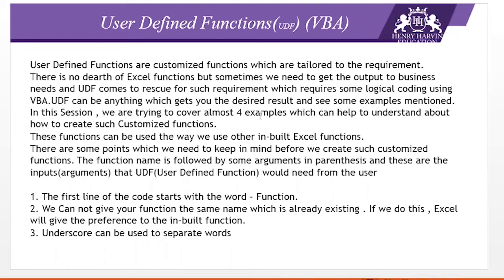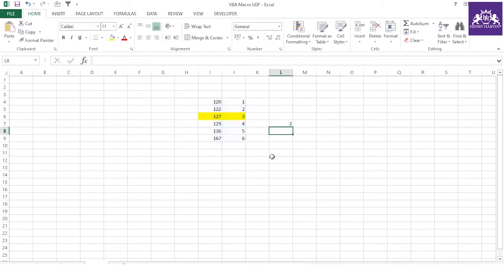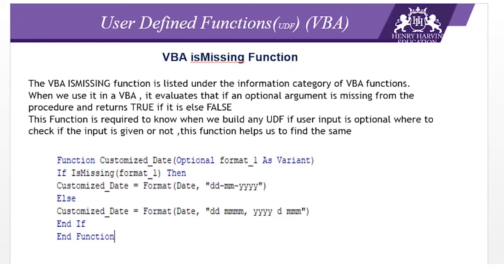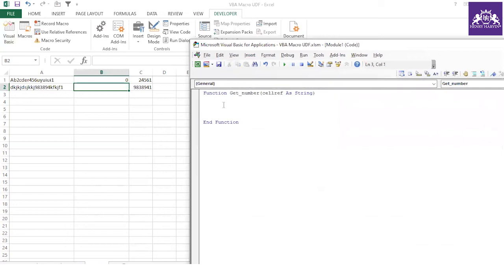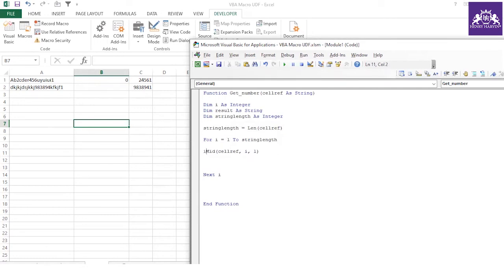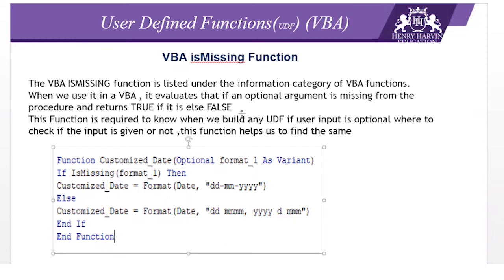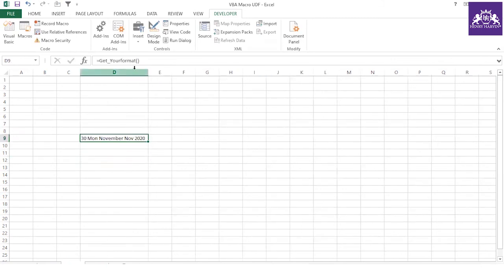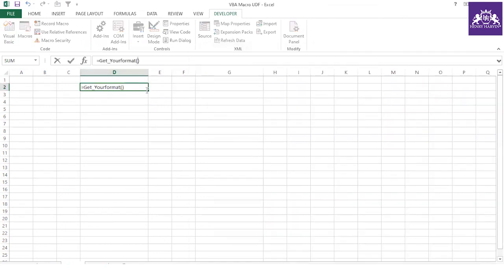Statements User Defined Functions VBA | Best Advanced Excel Tutorial for Beginners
Statements User Defined Functions VBA | Best Advanced Excel Tutorial for Beginners | Henry Harvin